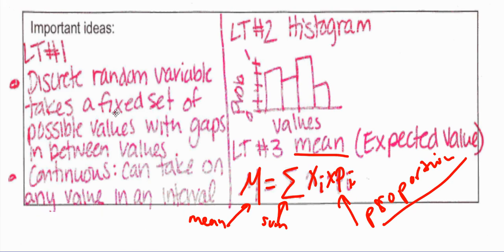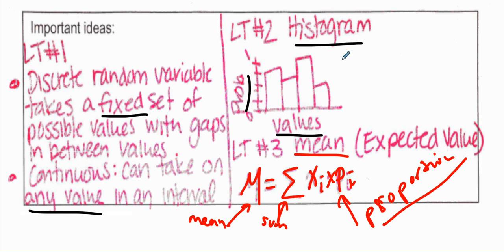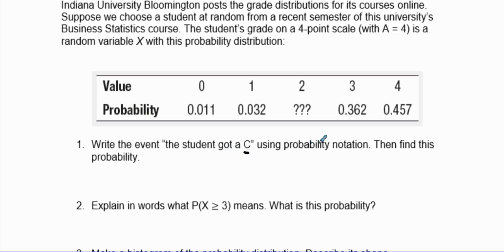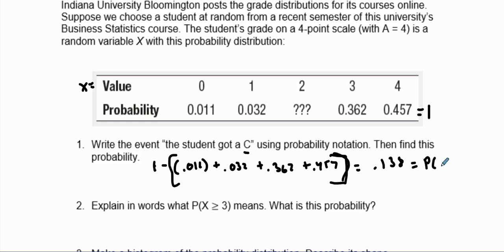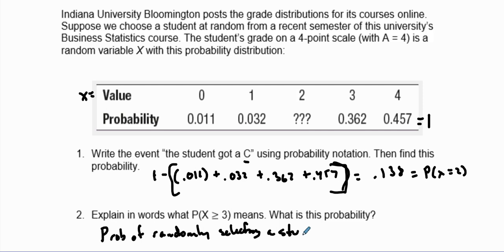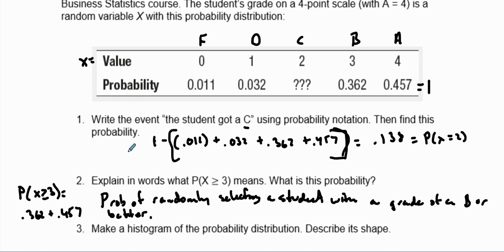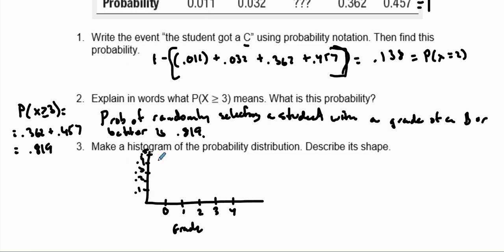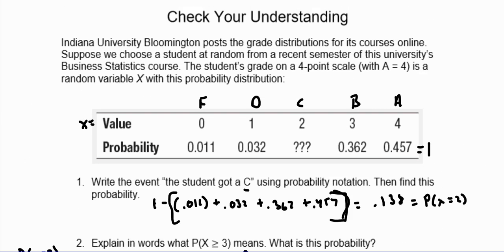AP Stats 6.1a: Discrete Random Variables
Notes and example going over finding the probability of a discrete random variable and displaying the distribution of an random event using a histogram.